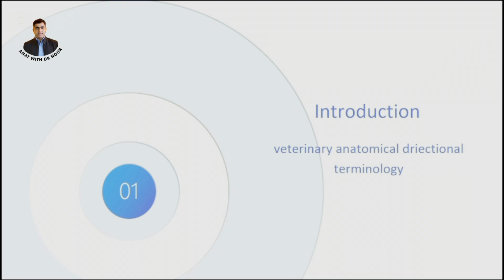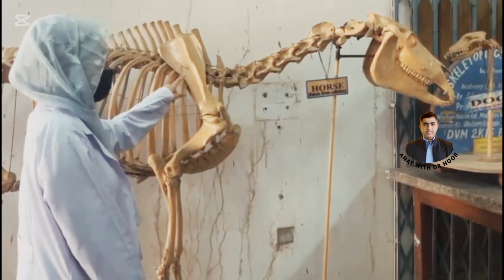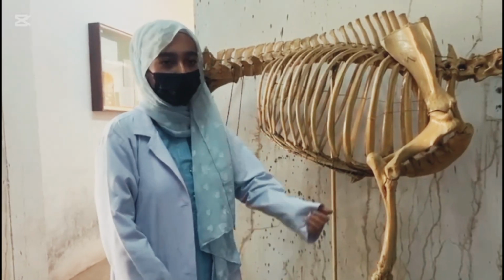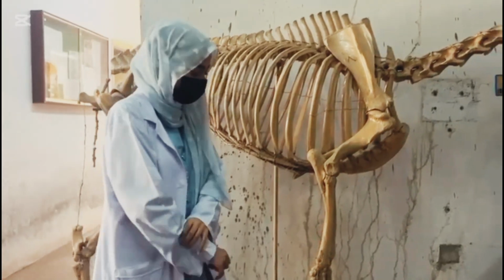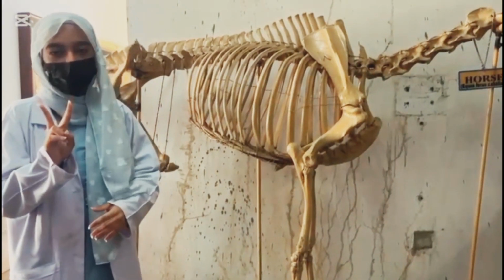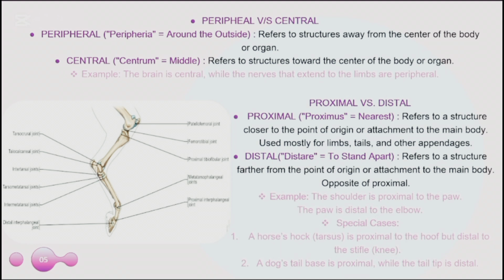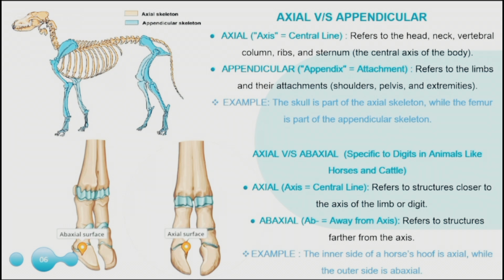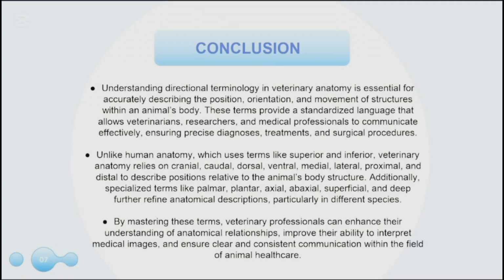The Directional Terminology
Anatomical terminology is a specialized system of terms used by anatomists, zoologists, and health professionals, such as doctors, surgeons, and pharmacists, to describe the structures and functions of the body.

Directional terms in anatomy describe the position of body parts relative to each other. Some key terms include superior/inferior, anterior/posterior, medial/lateral, proximal/distal, and superficial/deep. These terms help define location and orientation within the body.
Key Directional Terms:
Superior/Inferior:
Superior means toward the head or upper part of the body, while inferior means toward the feet or lower part.
Anterior/Posterior:
Anterior refers to the front of the body, and posterior refers to the back.
Medial/Lateral:
Medial means toward the midline of the body, and lateral is away from the midline.
Proximal/Distal:
Proximal refers to closer to the point of origin or trunk of the body, and distal is farther from the point of origin.
Superficial/Deep:
Superficial means closer to the surface, while deep is farther from the surface.
Ventral/Dorsal:
Ventral is another term for anterior, referring to the front, and dorsal is another term for posterior, referring to the back.
Rostral/Caudal:
Rostral refers to toward the head (used in the head and neck region), and caudal refers to toward the tail (used in the vertebral column and lower limbs).
Examples:
The nose is superior to the chin.
The heart is posterior to the sternum.
The elbow is proximal to the wrist.
The skin is superficial to the heart.
The sternum is medial to the shoulders.
The ears are lateral to the nose.